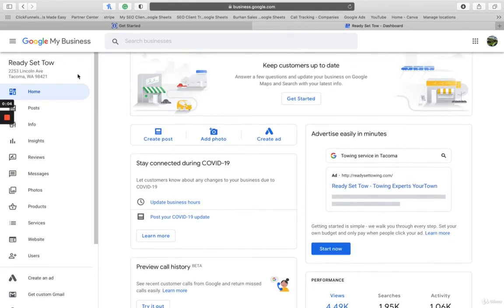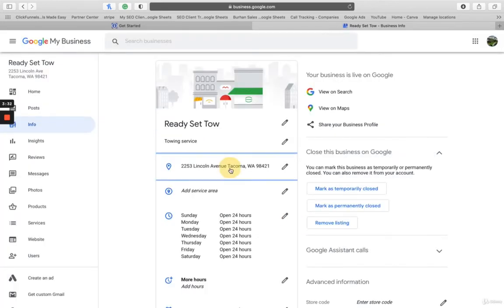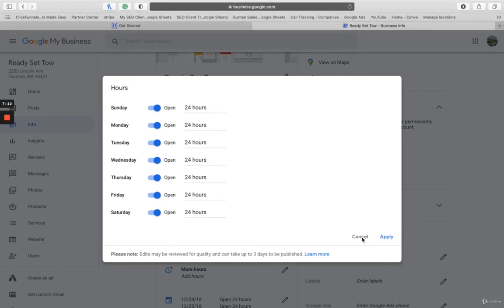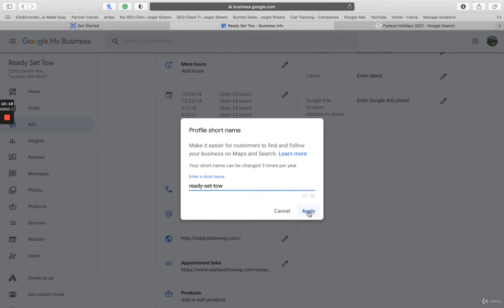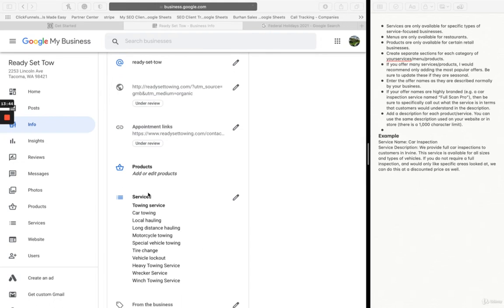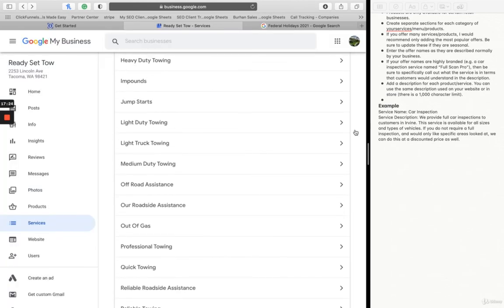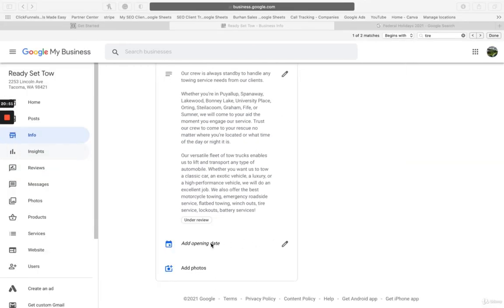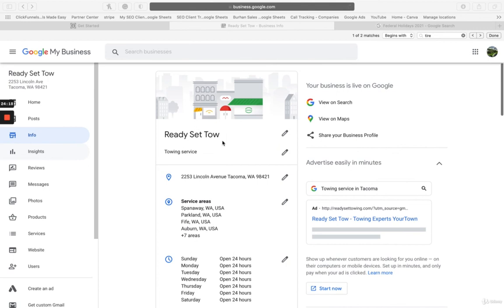How to verify google my business without postcard 2022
How to verify google my business without postcard | Google my business Email verification , google my business verification , add location google my business , add location google map , google my business tutorial, google my business

In this channel, we will share the latest 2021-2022 Instant GMB Verification Methods & Tricks. We can also help to do your GMB listings in various regions around the world including all categories.